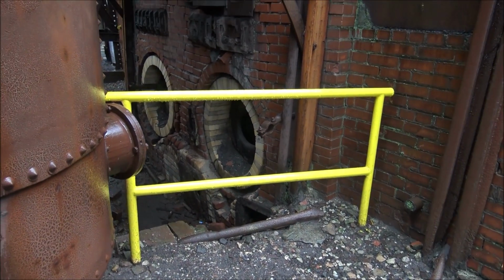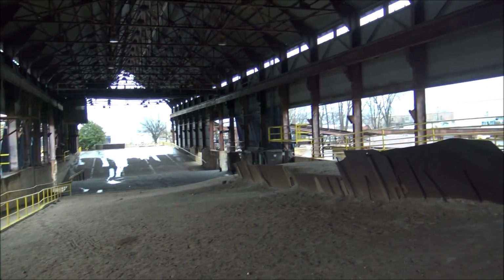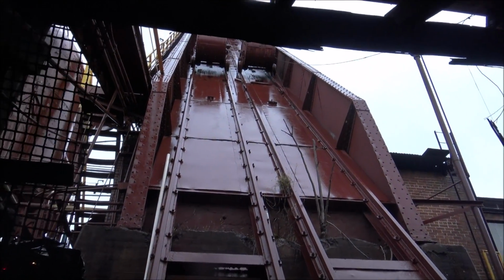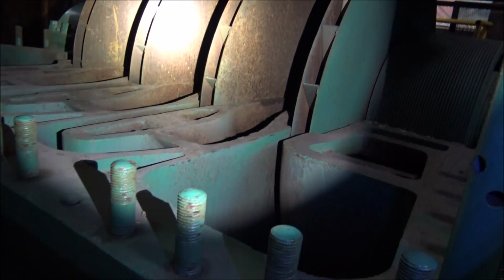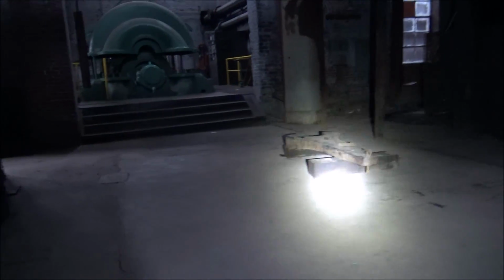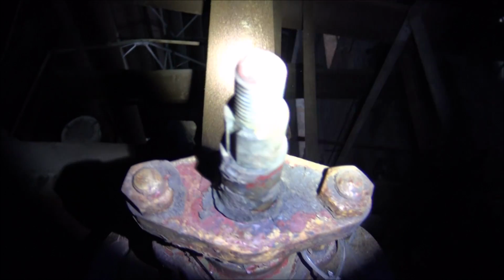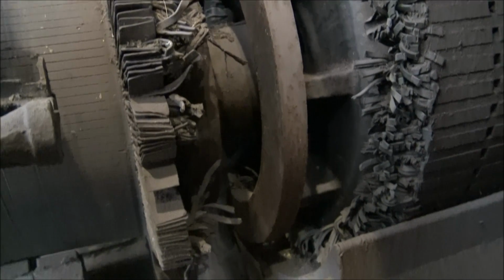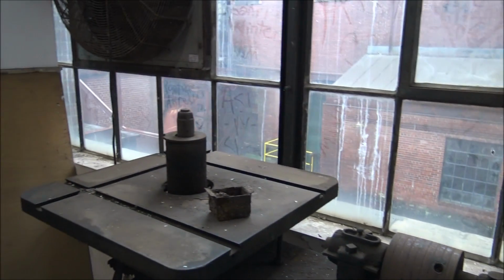Sloss Furnace Massive Abandoned Steel Factory